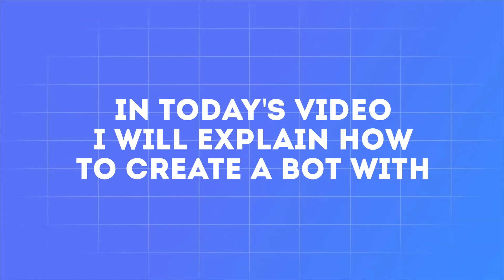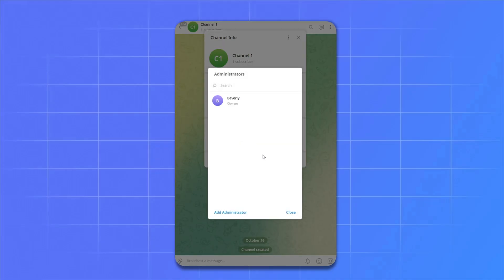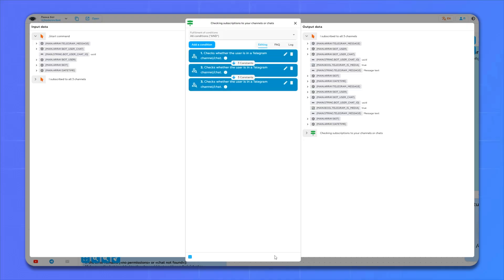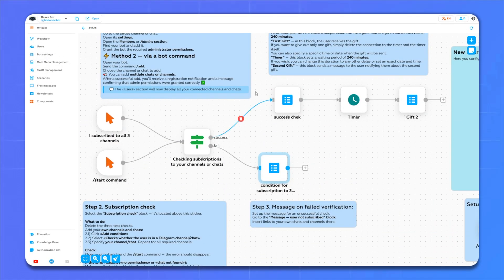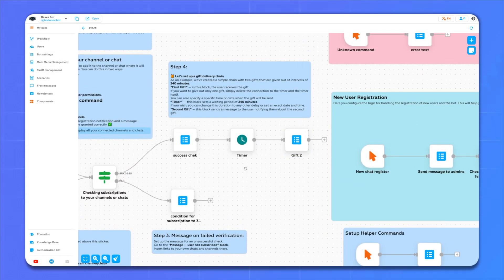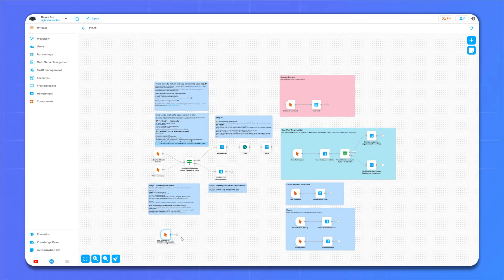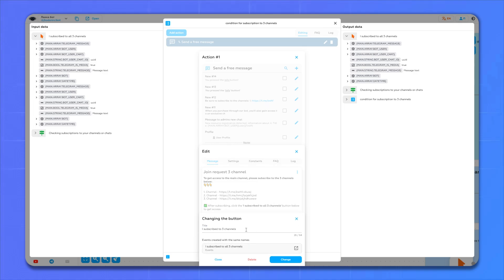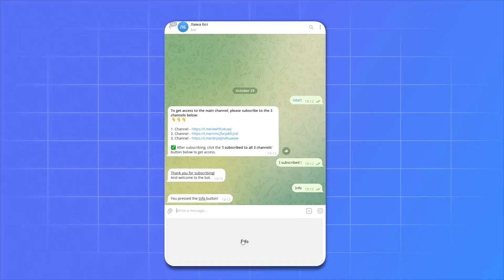Telegram Bot with mandatory subscription in 10 minutes | template + auto funnel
💡 Useful links: bot-market.com (create this type of bot)
In this video, I will show you how to create telegram bot a mandatory subscription  in Telegram without code: collecting contacts, tags and segments, triggers and auto-links. We will take a look at BotFather, the welcome series, the subscriber base, and a quick start-up step by step.
What we'll cover: menu settings, subscription form, welcome message, tags/segments, database export, trigger chains, common mistakes, and metrics.

🔧 What you'll need:
A Telegram account and @BotFather
A ready-made channel/chat with “Join requests” enabled
Any device (it will be more difficult with a phone).
Optional  - your perseverance and willingness to apply your knowledge in practice.

🕰 Timecodes:
00:07 - introduction
00:36 - creating a bot
01:14 - setting up TG
01:55 - setting up the bot
04:23 - sales funnel
05:13 - adding a button
07:21 - changing the button
08:33 - result
09:07 - end